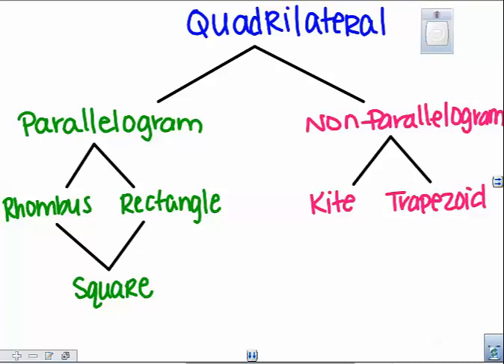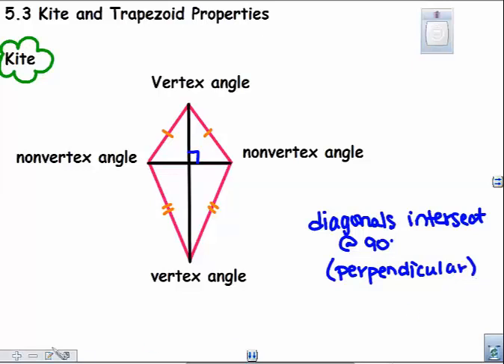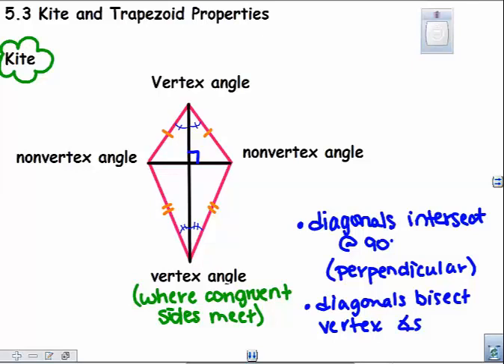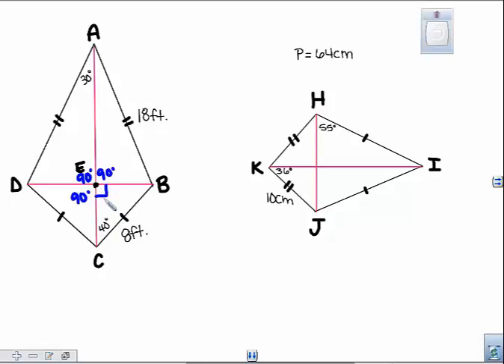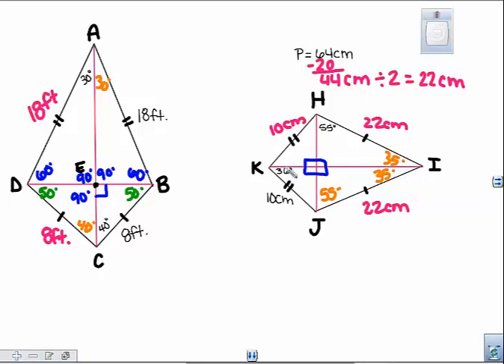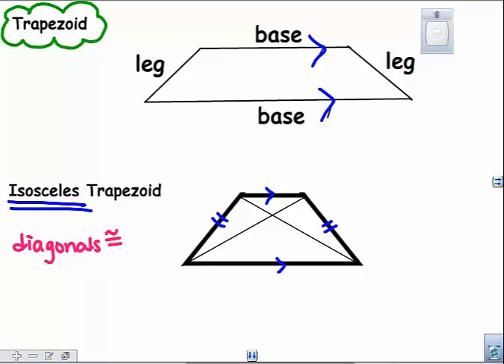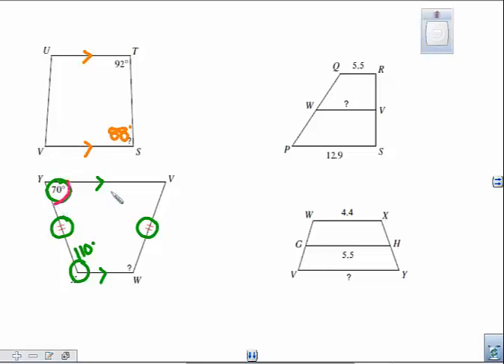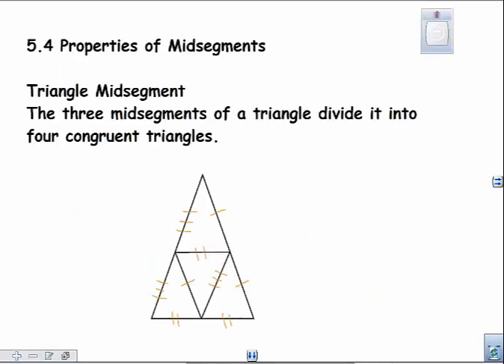5 3 Kites and Trapezoids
Geometry, kites and trapezoids